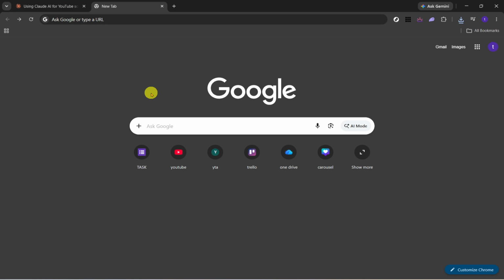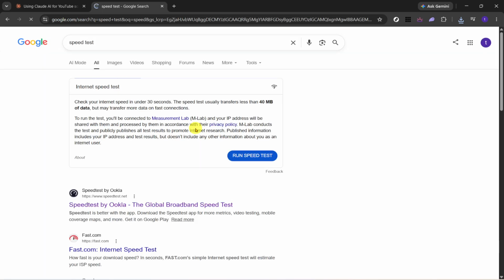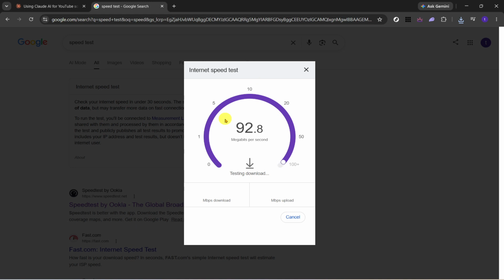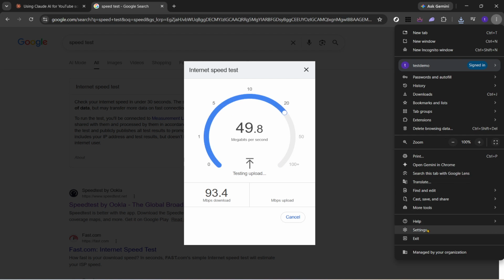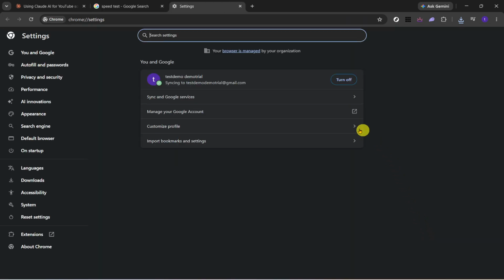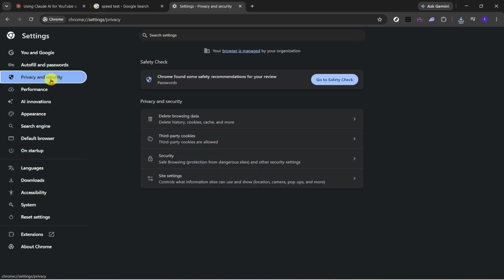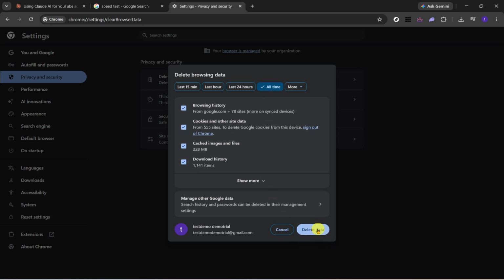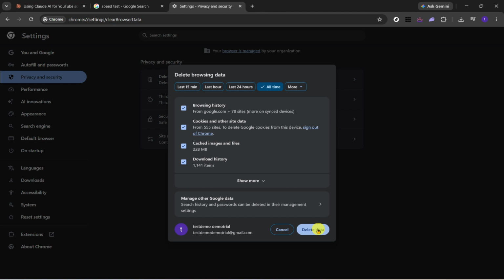How To Fix Claude AI Session Expired Error (2026) (Beginners Guide)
earn how to fix Claude AI Session Expired Error with this simple beginner-friendly tutorial. If you are seeing the Claude AI session expired error, this guide will show you the steps to fix Claude AI session expired issues and get back into your account quickly in 2026.